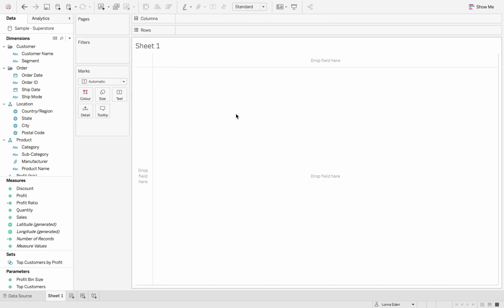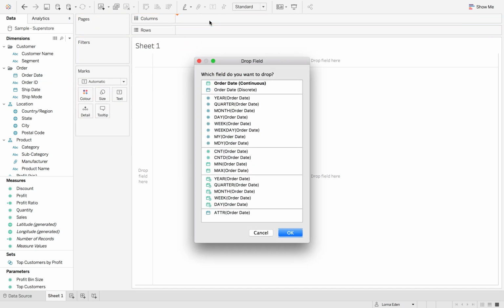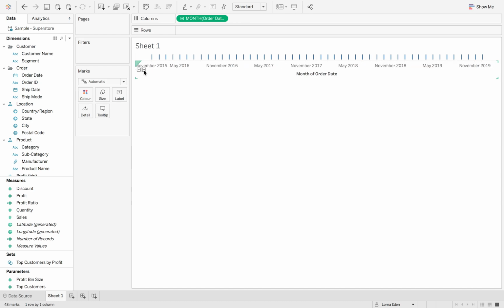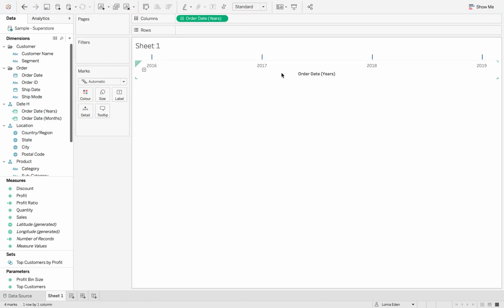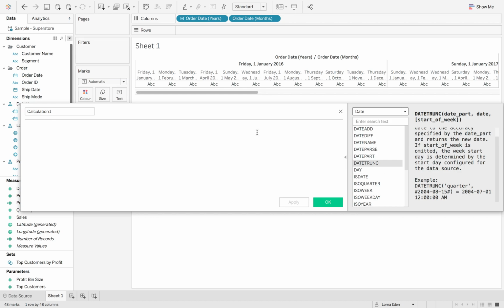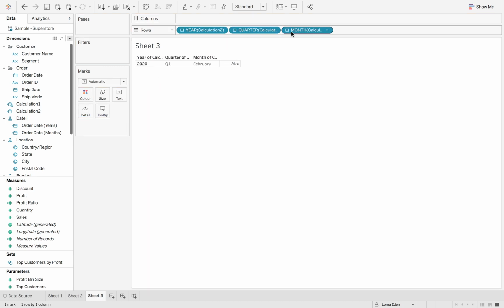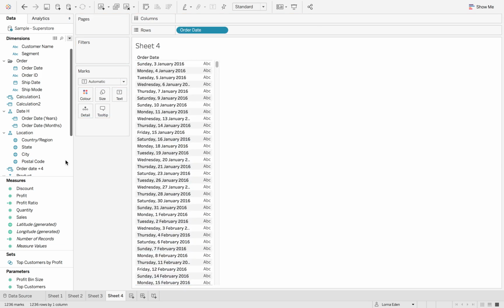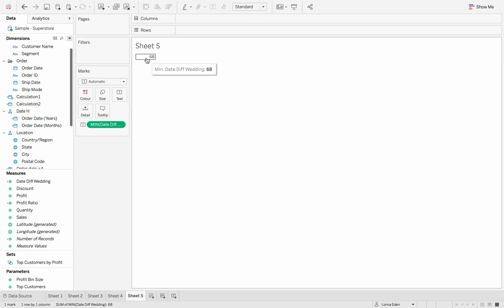The 12 Dates (tips) of Tableau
It's Christmas season, so Lorna has 12 date tips for you to help make using dates in Tableau easier.